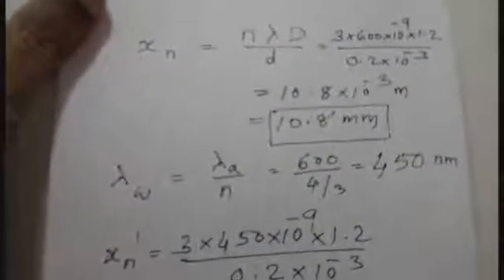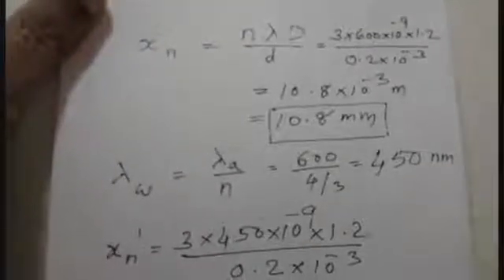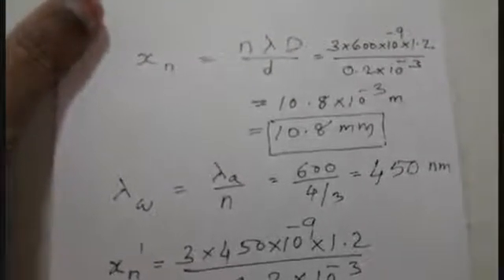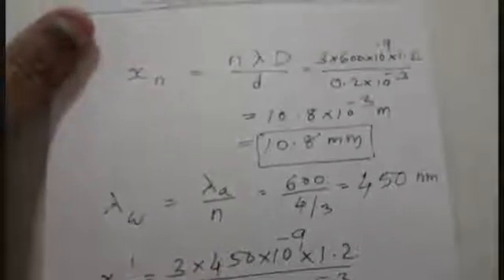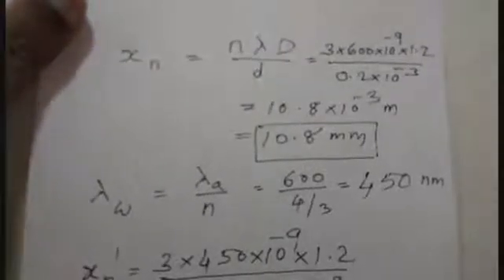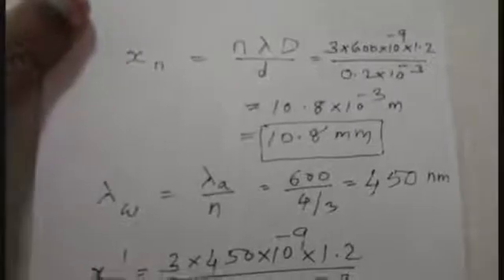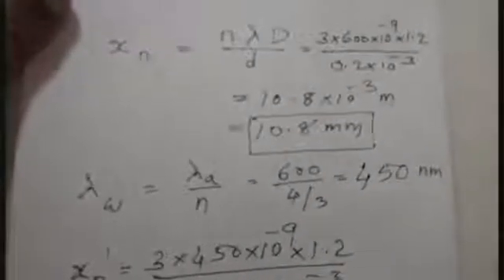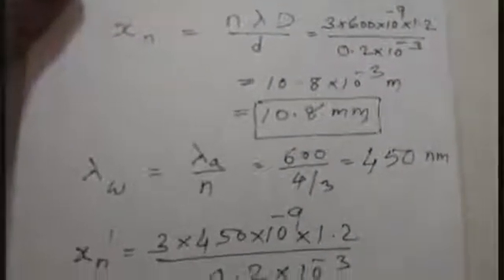(1014).BSc. Interference of light.05.(Malayalam). Physics guru Ennemcien.(09/12/2020).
Wave Optics: Interference of light: Interference by 'Division of Wavefront'&by 'Division of Amplitude': Localised and Non Localised fringes: Visibility of Interference fringes: Resultant amplitude of two harmonic waves on superposition: Distance of a Bright fringe,in Young's Double-slit experiment when in air and when the arrangement is immersed in water.(Malayalam).BSc. Physics.(Physics guru Ennemcien).